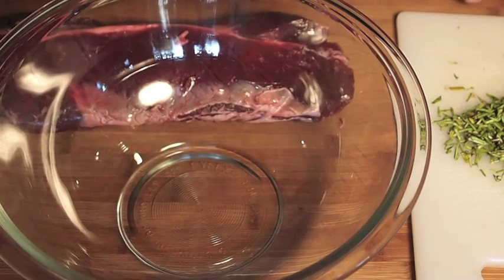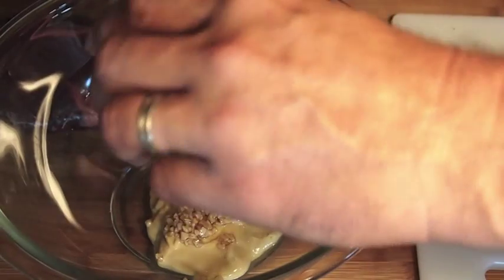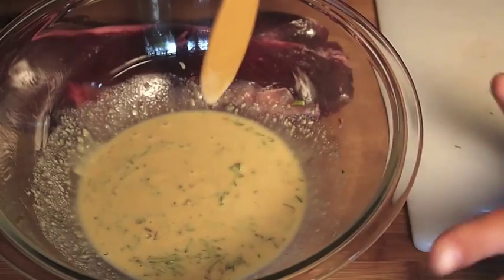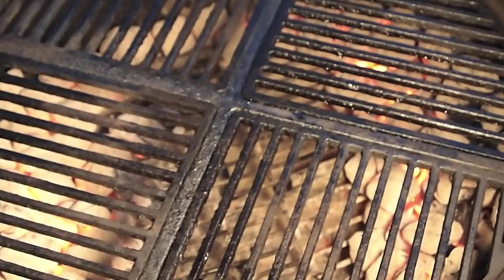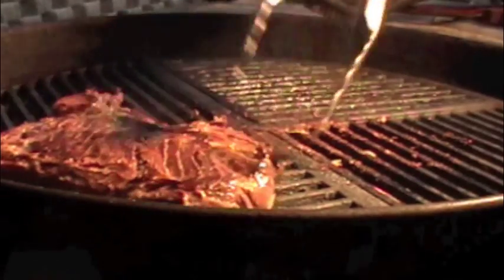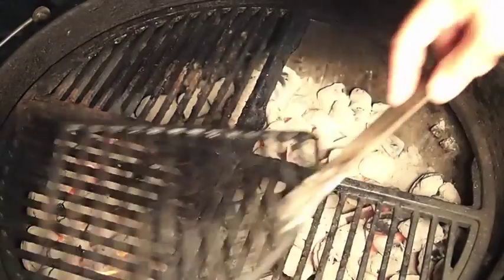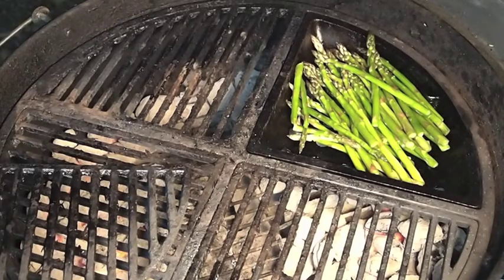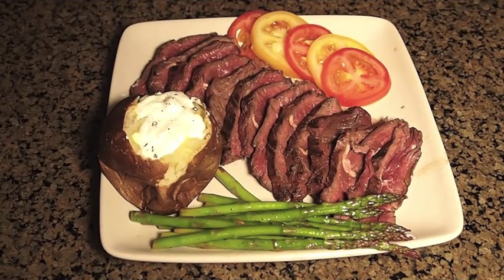Grilled Hanger Steak (Buffalo)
Buffalo hanger steak  on the grill and asparagus on the cast iron wok by Craycort